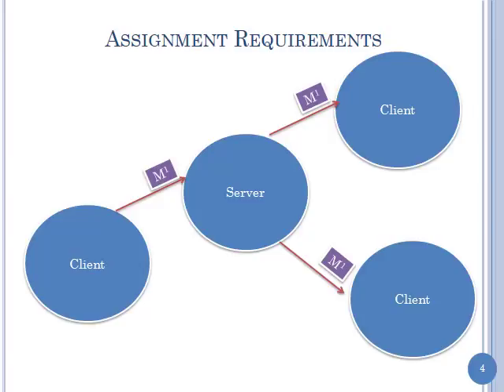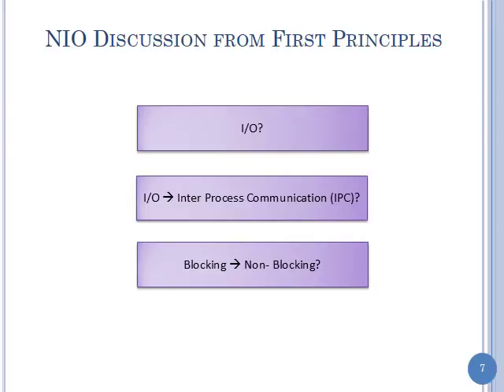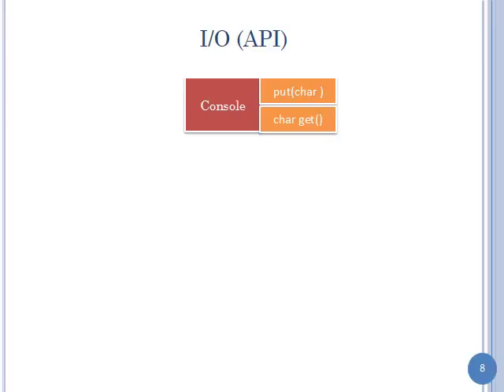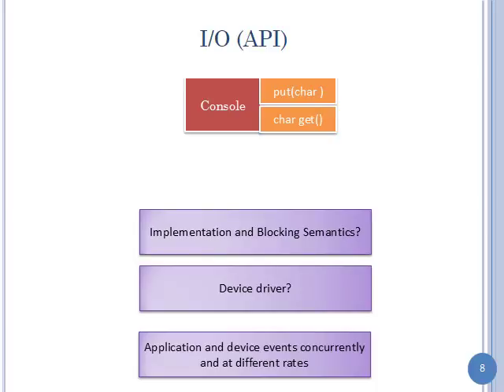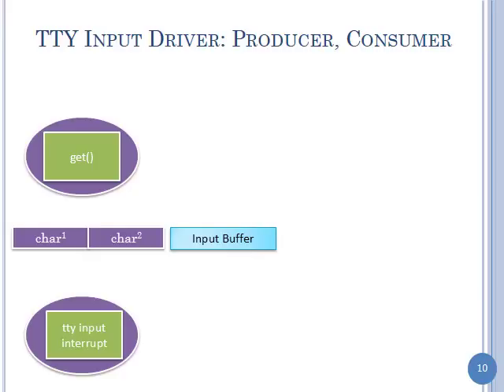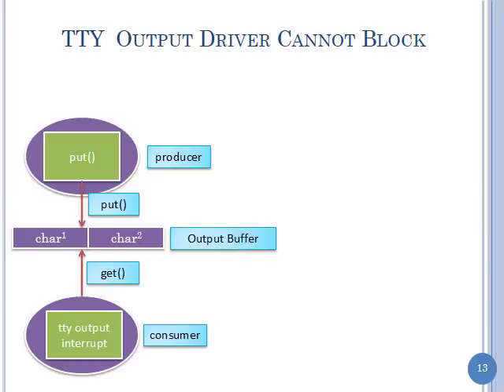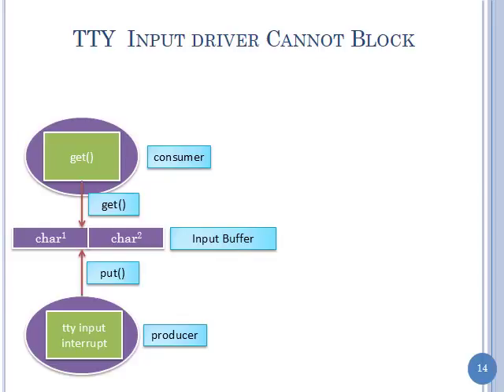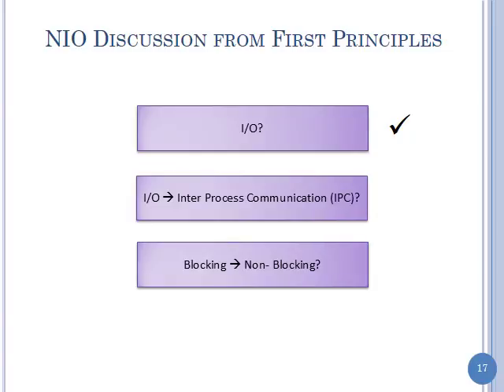JavaByteIPC Part1 IO